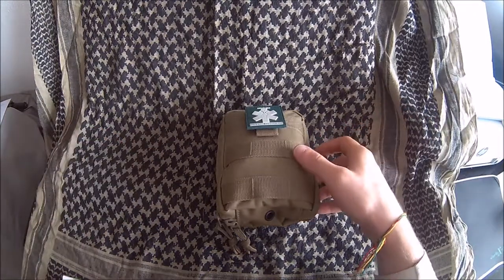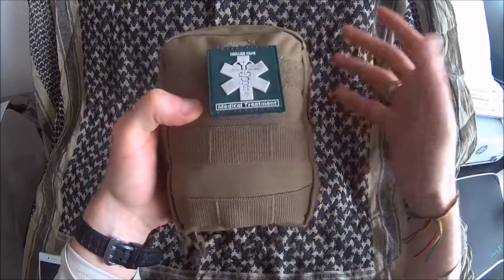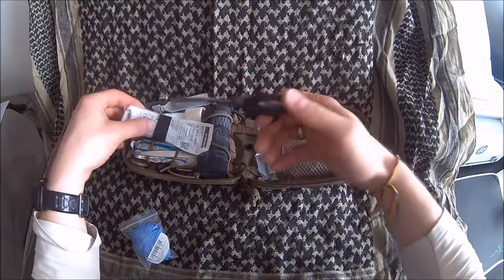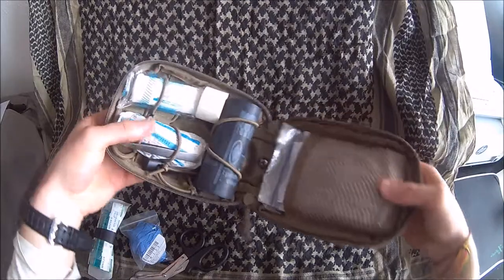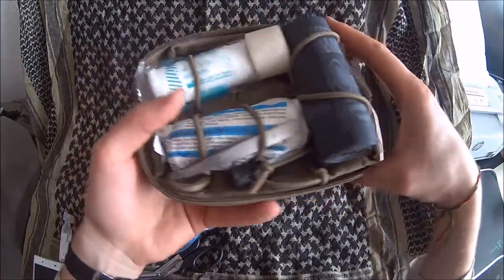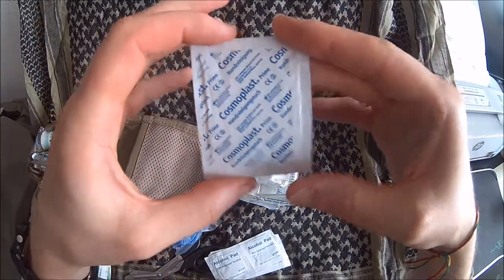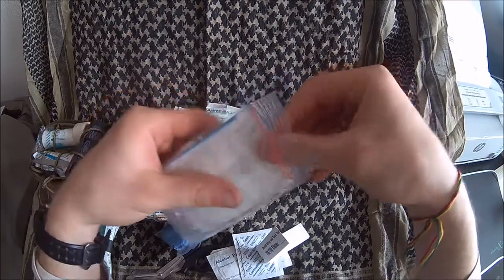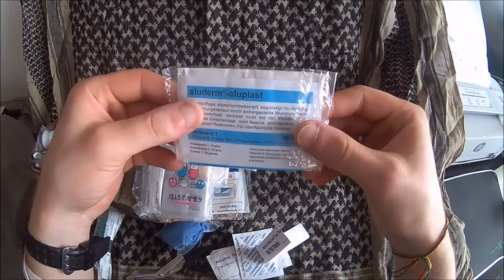# 100 EDC First Aid Kit IFAK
If you make sugesstions what I should add, please consider that the pouch is pretty stuffed I that I had to take something out.

The Pouch used is a Tasmanian Tiger Tac Pouch 1: